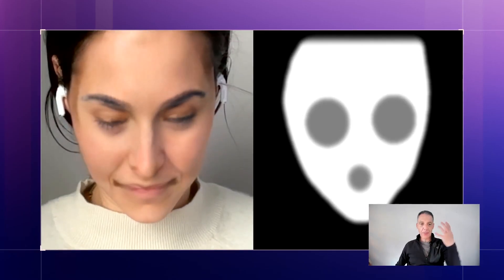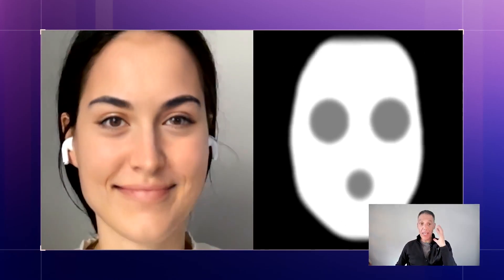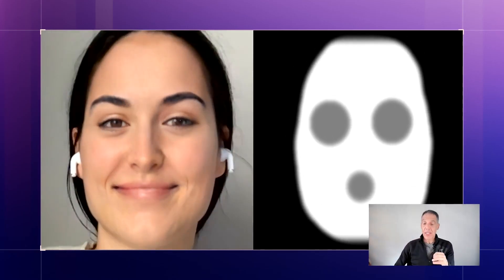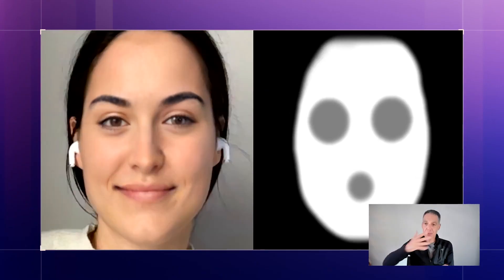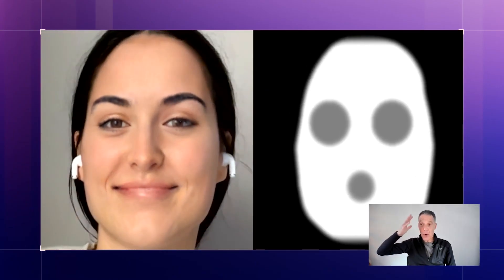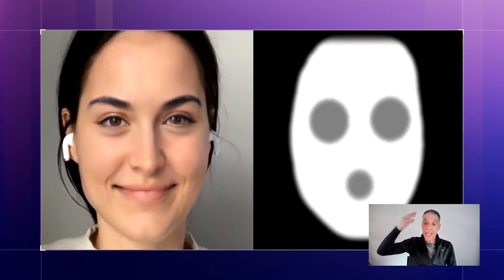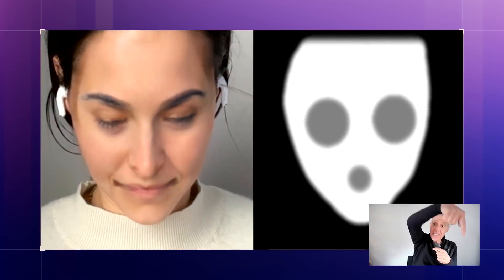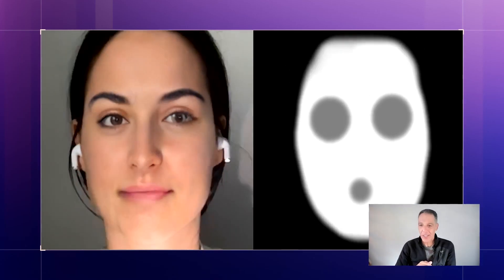The Secret Behind Deepfakes: 3D Face Modeling Explained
What happens when you cover your eye during a deepfake? Or put on glasses? Or change the lighting?

In this clip, our co-founder Dr.Hany Farid breaks down how today’s most advanced AI-generated face swaps use 3D face models, occlusion awareness, and lighting inference to maintain visual realism—even in the most complex scenarios.

We cover how:
-- Deepfakes map 3D models of your face
-- Occlusions (like hands, glasses, microphones) are now recognized
-- Lighting changes are dynamically matched
-- And the tell-tale signs of failure are disappearing fast